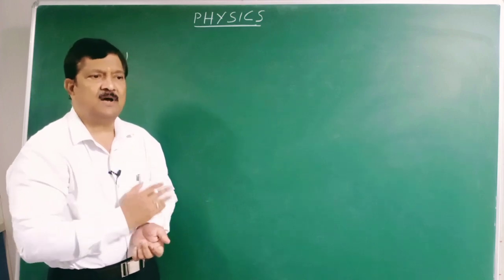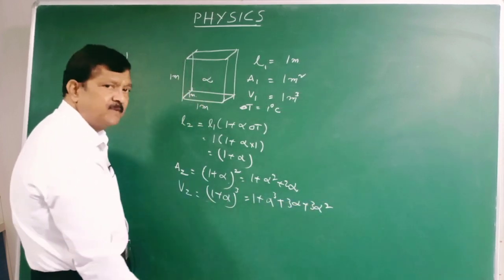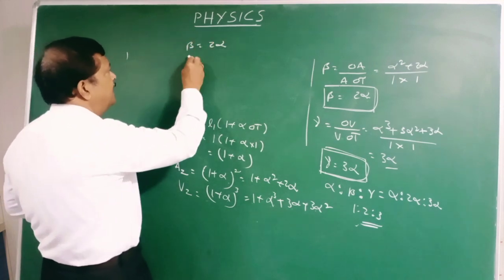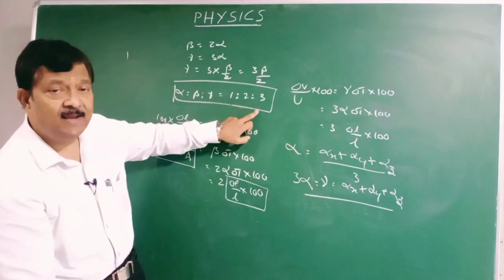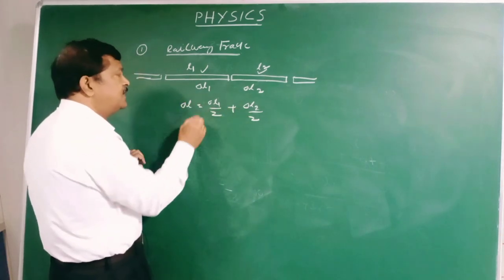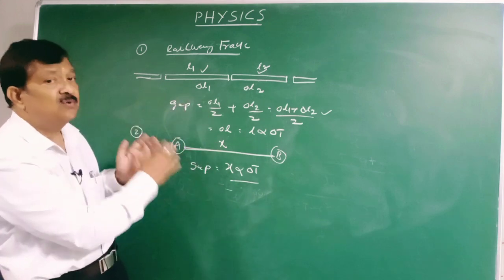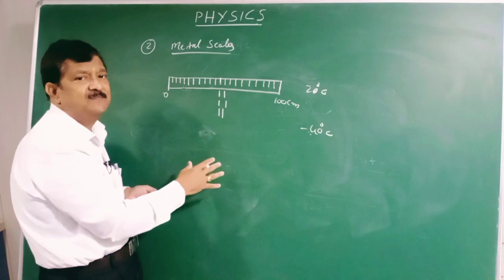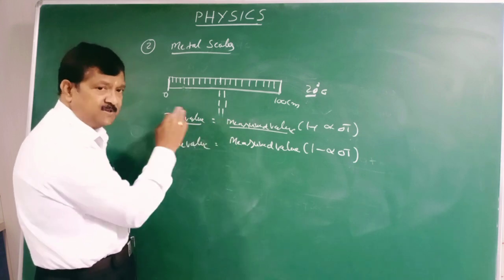2nd Batch - I YEAR | PHYSICS | IIT/NEET/EAMCET | SESSION 34 | 14-08-2020